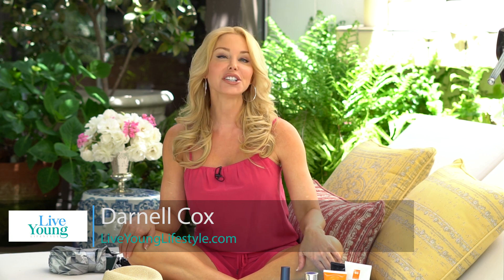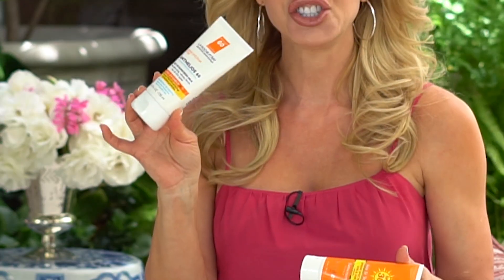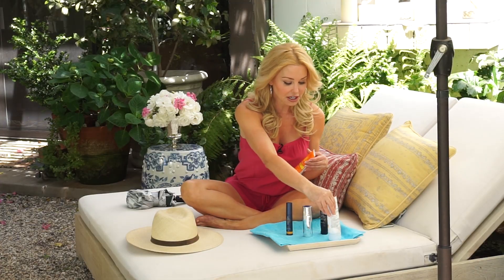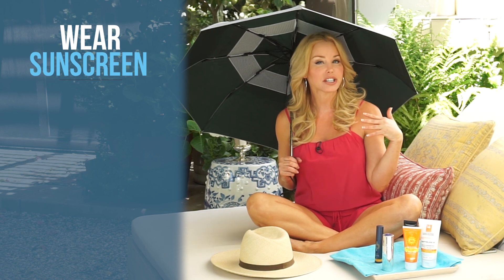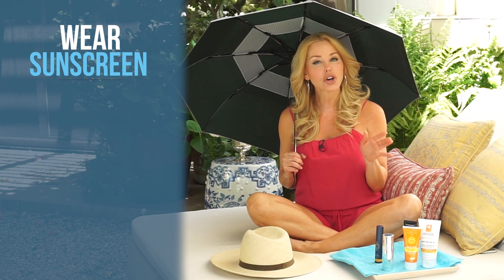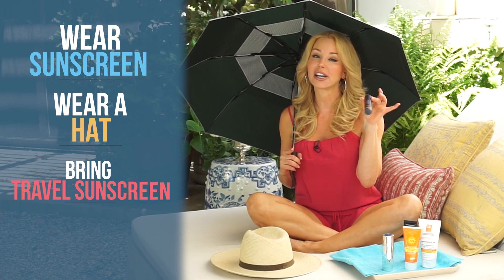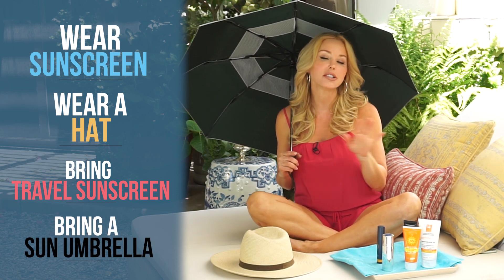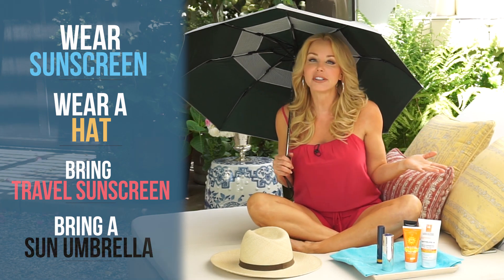Look Younger Longer Over 40- The Ultimate Guide to Protecting Your Skin From the Sun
Join me as I walk you through the right way to protect your skin from the sun. Nothing, I repeat, nothing, ages your skin like the sun. It’s responsible for 80% of the skin’s aging. So although we all love that “healthy” sun-kissed glow,  those bronzed cheeks are going to be covered with sunspots, blotchiness, and wrinkles a lot sooner than you think if you don’t start protecting them from the sun’s harmful rays. This video gives you a step-by-step guide to do just that.

My Favorite Sun Protection Products...

Brush On Block Mineral Sunscreen